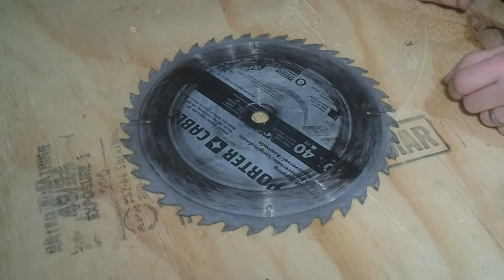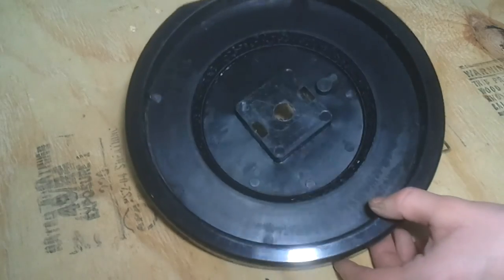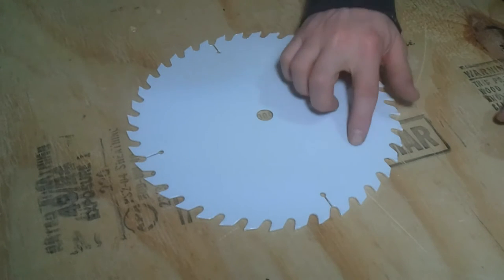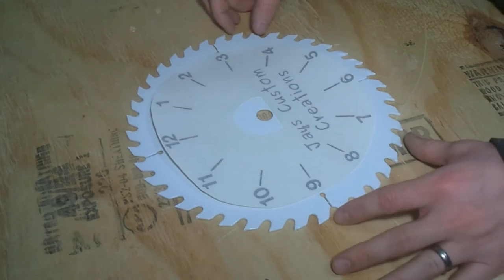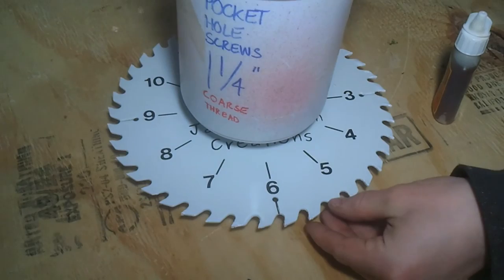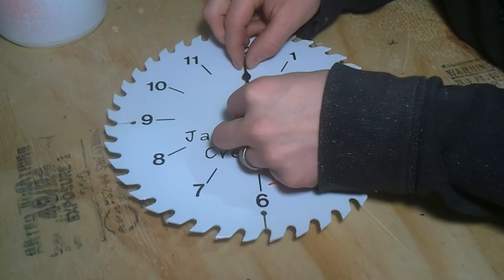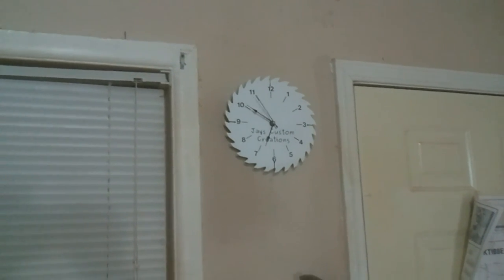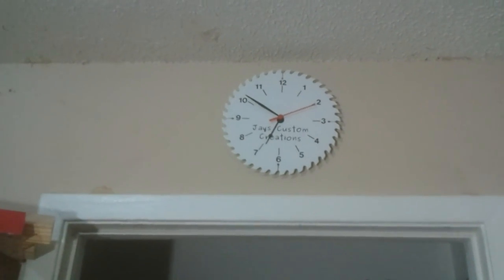Make A Custom Saw Blade Clock - 072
This is the perfect addition to any shop. A custom made saw blade clock.